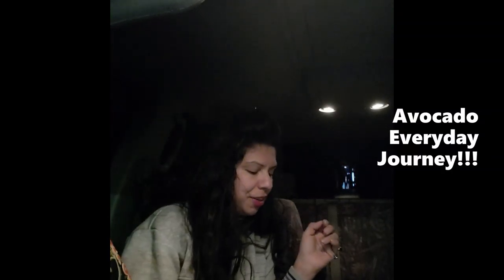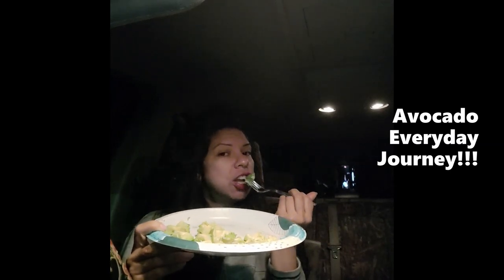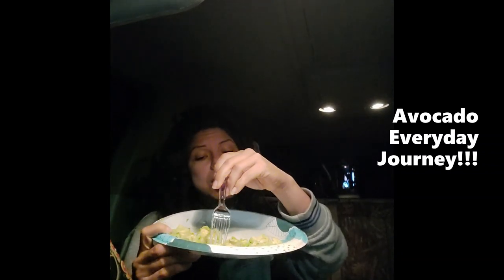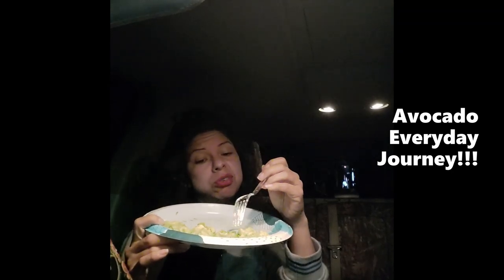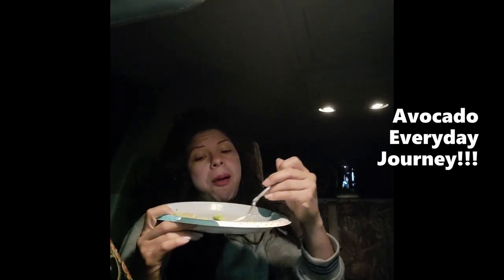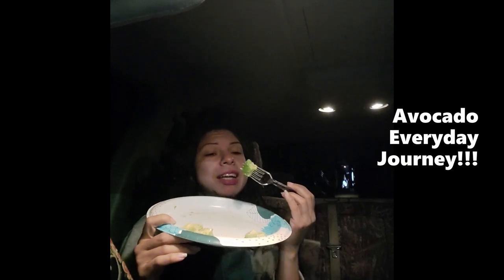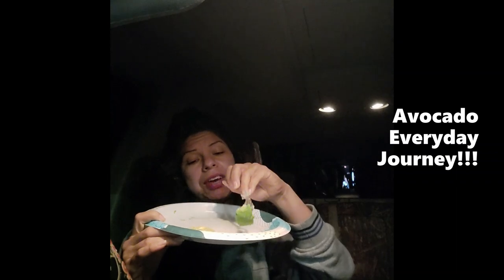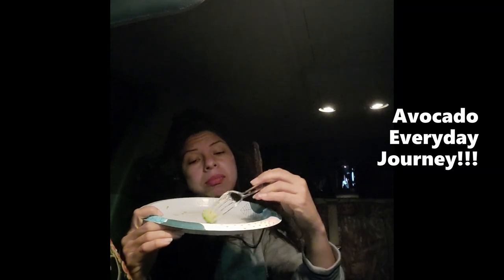Avocado Everyday Journey!!!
One Stop Channel: Food: Avocado: Raw. Hi my name is Yvonne. This is Avocado consumption #175.  Avocado Simple and Easy Superfood!!! Please join me on the promotion of having a healthy body by eating SuperFoods to Have a Super Day! Avocado is the main SuperFood of my Youtube Community Videos. Eating avocado is a healthy food. Join me as I eat an avocado in its many different possible forms. Healthy Eating. Healthy Foods. Healthy Fats. Healthy Habits. Healthy foods to lose weight. Healthy foods to maintain healthy body fats. How to eat Healthy. How to eat an avocado. Avocado healthy food, not a bad food. Superfoods. Healthy Vitamins and Minerals. Vitamin E. Nutrition. Healthy. Vitamin E. Minerals. Vitamins. Fiber. Essential Fatty Acids. Science. Brain Food. Avocado after and before exercise or running. Healthy Journey Food Videos for A Healthy Food Community. Items used for this video, Large 4225 Avocado, Samsung Note10, Canva. Week's Supply Items: Main items : Avocado the Superfood. Additional items: Black Pepper, Cayenne Pepper, Turmeric, Ginger, Paprika, Cinnamon, Sesame seeds, Cloves, Celery Seed, Raisins, Garlic, Himalayan Salt, Celtic Sea Salt, Onion. This video is protected by copyright laws. Any usage of this video is a violation of the copyright laws. 2022. SEO.